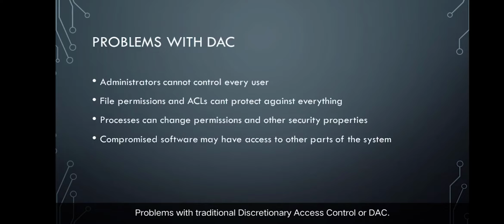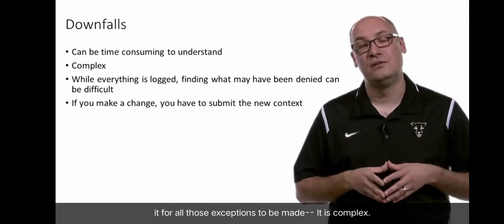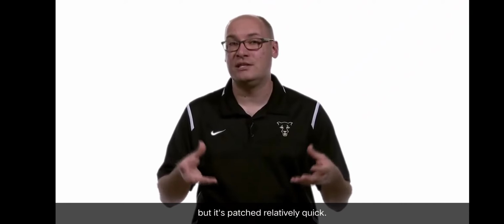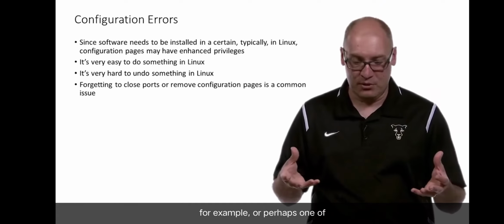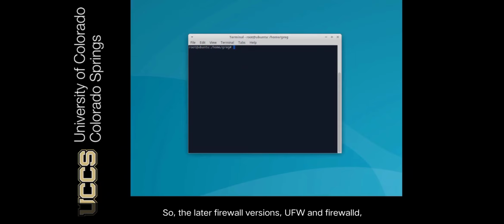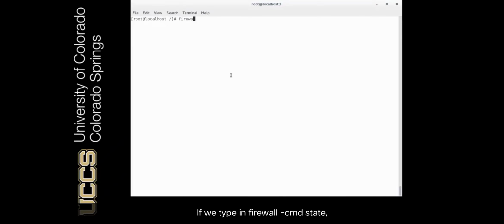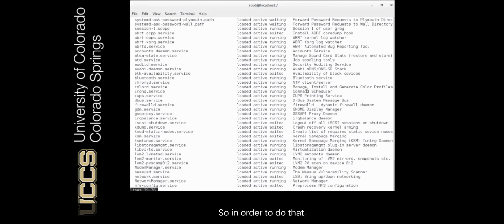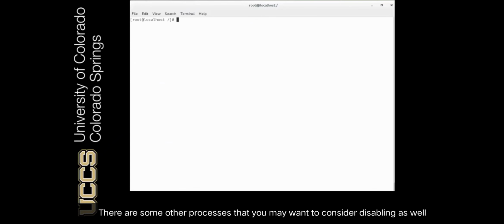Linux Server Management From (University of Colorado) Part 3 - 3 Linux # Server